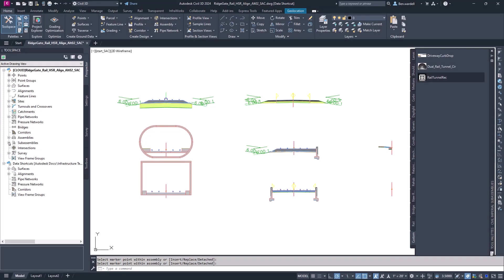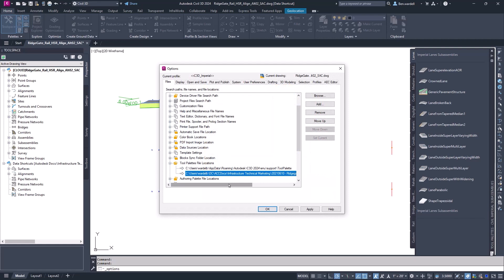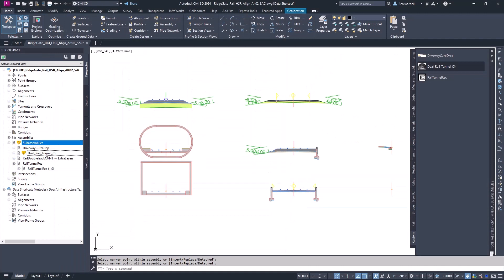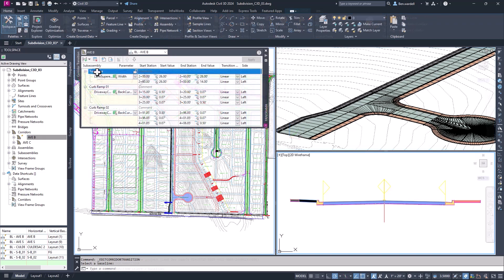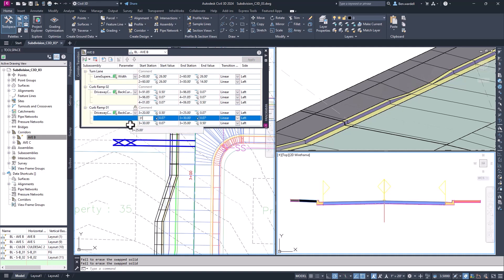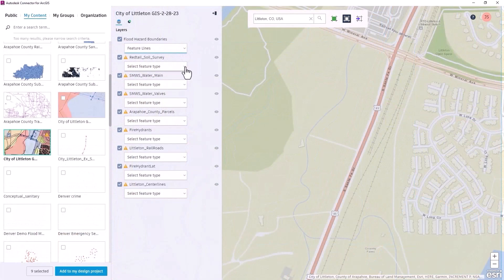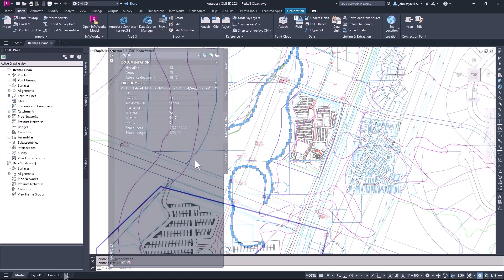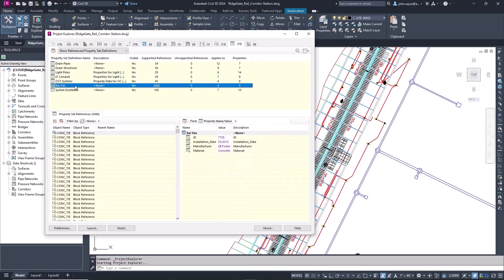Civil 3D 2024: What’s New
@Autodesk's @AutodeskInfrastructure Civil 3D 2024 is packed with awesome new features:

Civil Design Efficiencies & Improvements to Workflows- With new subassembly deployment and management functionality in Civil 3D, engineers will be able to deploy subassembly and assembly more efficiently, allowing them to design multiple projects, share more effectively across project teams, and more easily manage changes to assembly deployments and configurations. Civil 3D 2024 introduces native Project Explorer, an all-in-one hub for managing and extracting information from Civil 3D models, now accessible from the application ribbon. Explore, review, validate, report, export and edit model data directly within the in-product experience, with the latest version of Project Explorer available upon installation of Civil 3D 2024.

Designing with sustainability in context With Connector for ArcGIS, civil engineers can bring ArcGIS data into their Civil 3D drawings, to design with reference to geographic context and sustainability in mind. Engineers can bring ArcGIS data layers that contain points, lines, and polygons into Civil 3D as alignments, feature lines, gravity pipes, parcels, points, or structures as well as raster imagery. This streamlines the planning process and enables engineers to consider the surrounding environment of the project. With improvements in Civil 3D 2024, users will have better control over the import/export of existing conditions data, including the new capability to import objects from ArcGIS as Autodesk AutoCAD point, polyline, and polygon. New configuration settings for importing objects from ArcGIS gives designers more control of project data, and Civil 3D is enhanced to better support the import of arcs, among other upgrades. As a result, users are able to reduce overall design time and manage project complexity.

Digitization of existing transportation systems Enhancements to adding corridor transitions improve design to documentation when modeling complex roadway features, improving design quality and saving time.